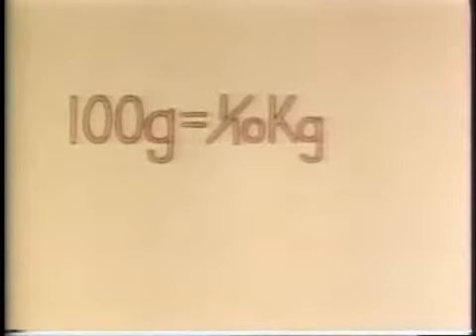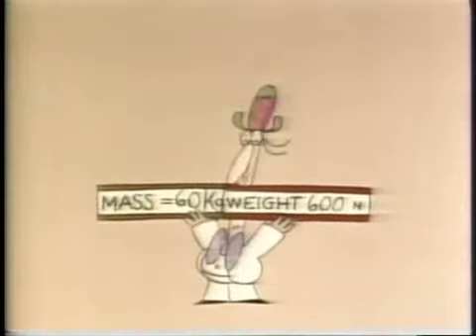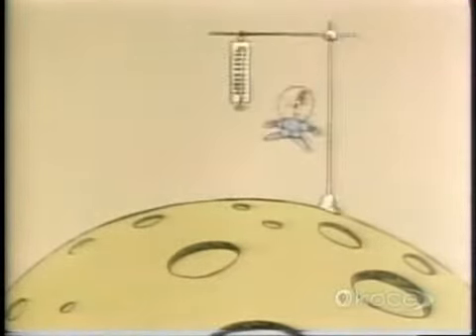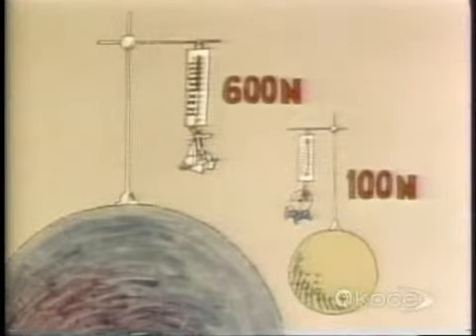7 Ch 4 Mass vs Weight